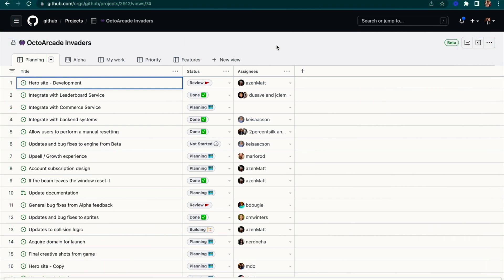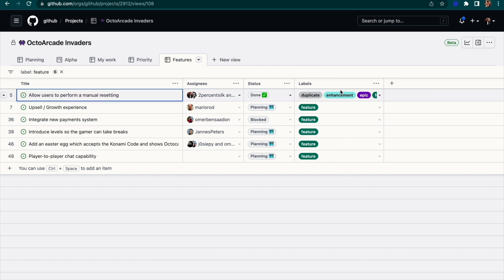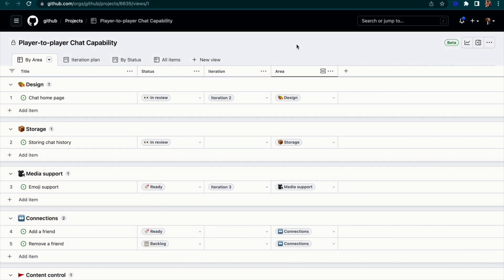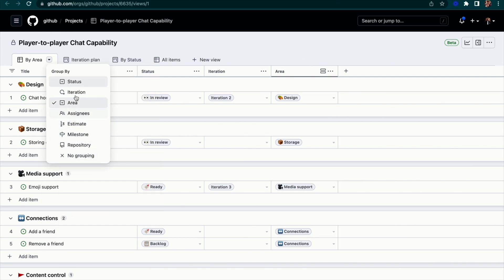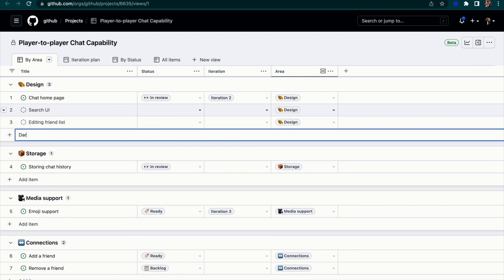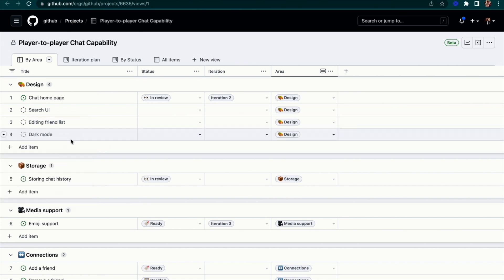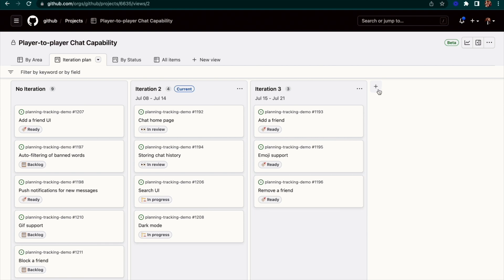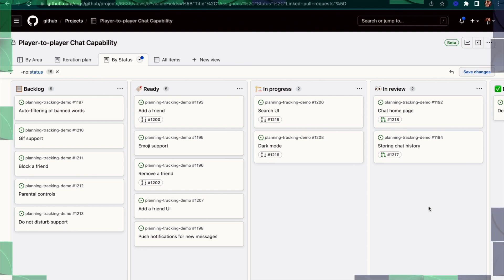Using Projects for feature planning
Project planning for developers. Check out a demo on how to use GitHub Projects for planning your next feature.